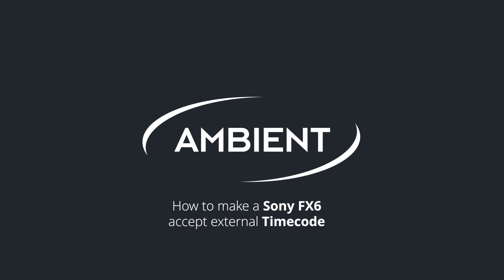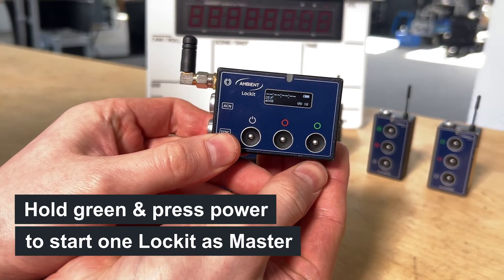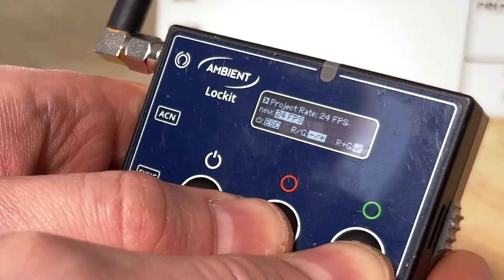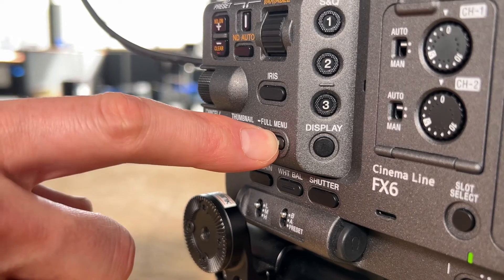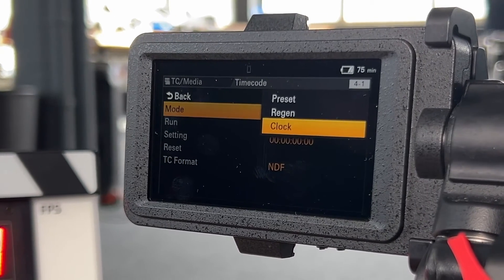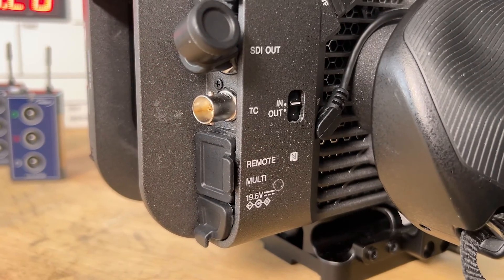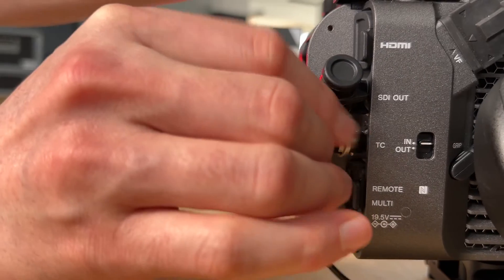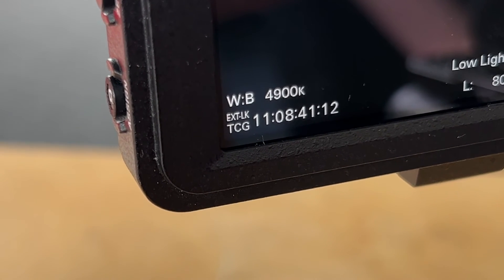External Timecode on Sony FX6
In this video we’ll show how to make a Sony FX6 accept external Timecode.

Turn on all your Lockit devices, choose one of them to be the Master Clock – then press-and-hold the green button to broadcast timecode and framerate through ACN and you are set.

Make sure all cameras and Lockits run on the same frame rate.

- Lockit: press green and red simultaneously to enter menu, then and navigate to “Project Rate”
- Camera:
 - Enter (Regular) Menu (Short-Press Menu Button)
 - Go to “Frequency/Scan”
 - Adjust Frame Rate (Left column)

How to make the camera accept external Timecode:
- Enter Menu
- Go to “Settings”
- Go to “Project”
- Go to “Timecode”
- As “Source” select “External”

Move the switch next to the camera’s timecode interface to "In" – as you want to feed in timecode.

For this camera you need an LTC-Out Timceode cable.

Connect it to the BNC Timecode Connector

Now the camera accepts the external Timecode source – indicated by the “Ext Link” sign next to the Timecode.